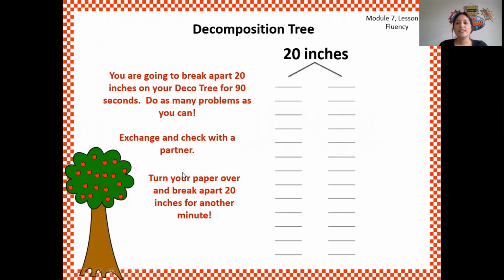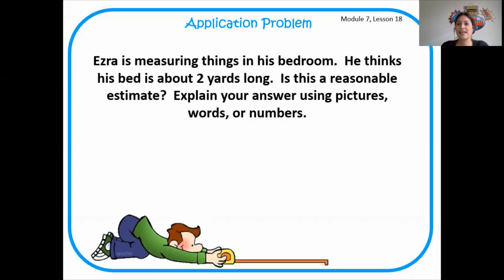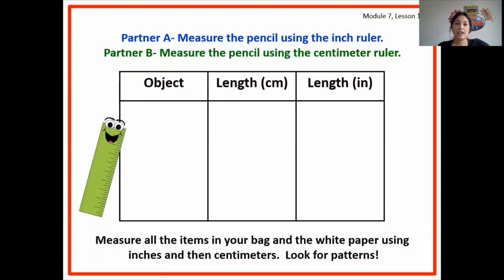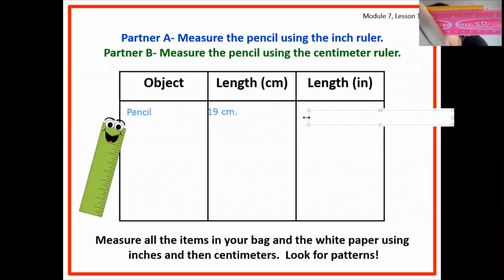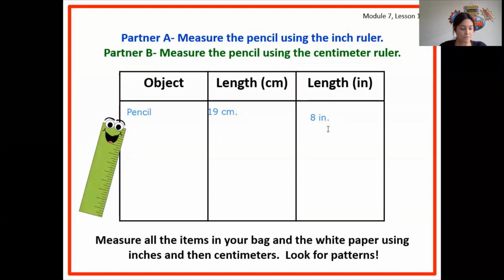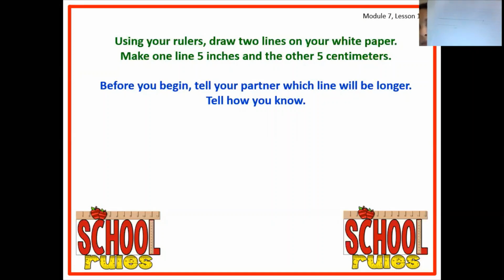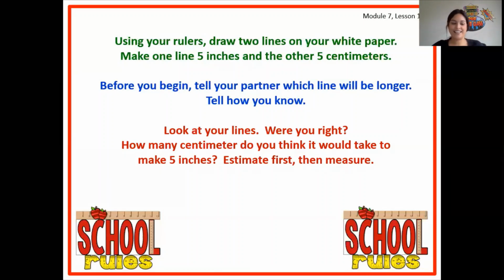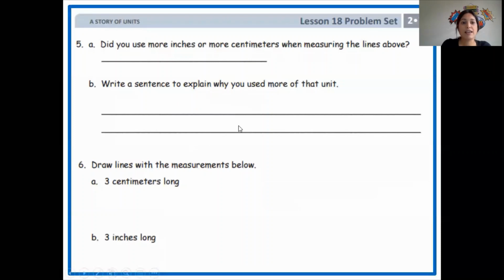Module 7, Lesson 18